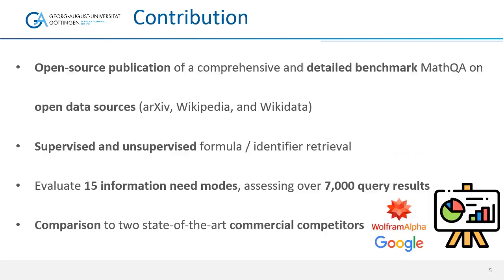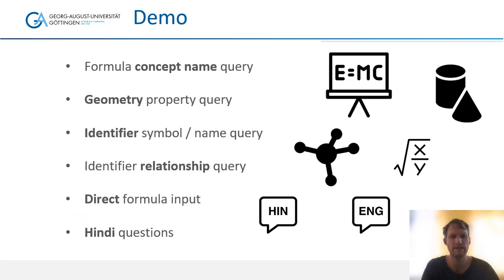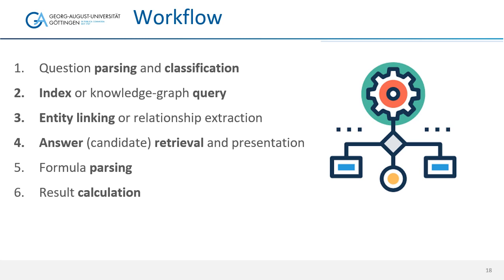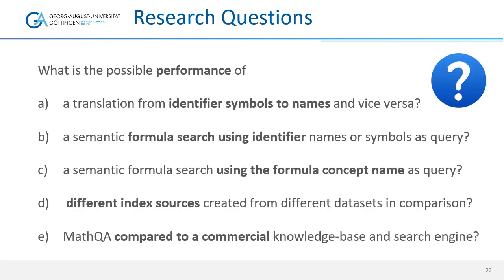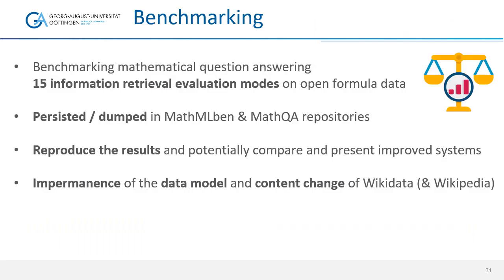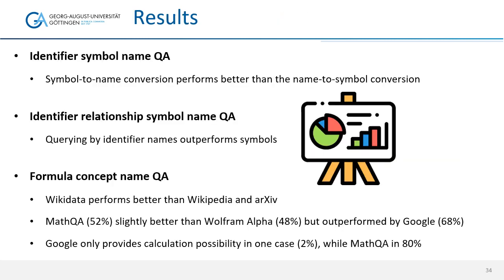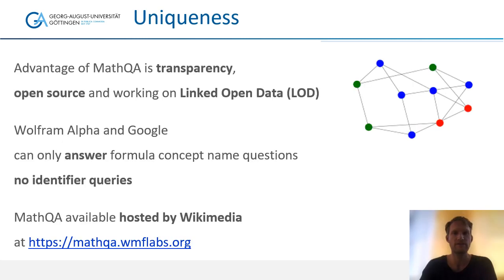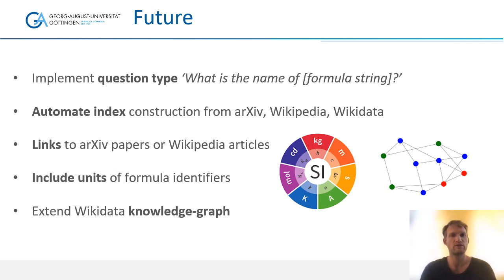Mining Mathematical Documents for Question Answering - Paper Presentation at JCDL'22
In this talk, Philipp Scharpf presents research from the paper titled ''Mining Mathematical Documents for Question Answering via Unsupervised Formula Labeling'', which was published at the ACM/IEEE Joint Conference on Digital Libraries (JCDL), 2022

➡️ Authors: Philipp Scharpf, Moritz Schubotz, and Bela Gipp
➡️ Abstract: The increasing number of questions on Question Answering (QA) platforms like Math Stack Exchange (MSE) signifies a growing information need to answer math-related questions. However, there is currently very little research on approaches for an open data QA system that retrieves mathematical formulae using their concept names or querying formula identifier relationships from knowledge graphs. In this paper, we aim to bridge the gap by presenting data mining methods and benchmark results to employ Mathematical Entity Linking (MathEL) and Unsupervised Formula Labeling (UFL) for semantic formula search and mathematical question answering (MathQA) on the arXiv preprint repository, Wikipedia, and Wikidata. The new methods extend our previously introduced system, which is part of the Wikimedia ecosystem of free knowledge. Based on different types of information needs, we evaluate our system in 15 information need modes, assessing over 7,000 query results. Furthermore, we compare its performance to a commercial knowledge-base and calculation-engine (Wolfram Alpha) and search-engine (Google). The open source system is hosted by Wiki-media

To Cite:
P. Scharpf, M. Schubotz, and B. Gipp, “Mining Mathematical Documents for Question Answering via Unsupervised Formula Labeling,” in 2022 ACM/IEEE Joint Conference on Digital Libraries (JCDL), 2022